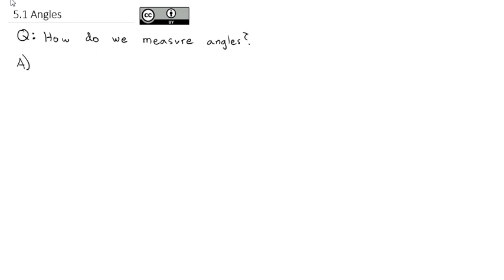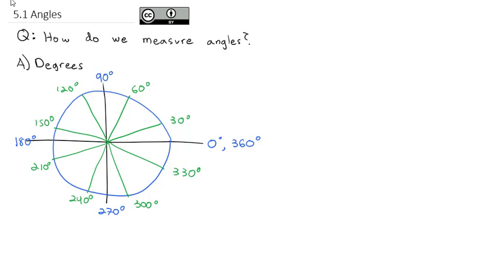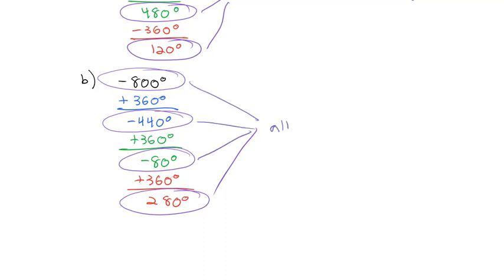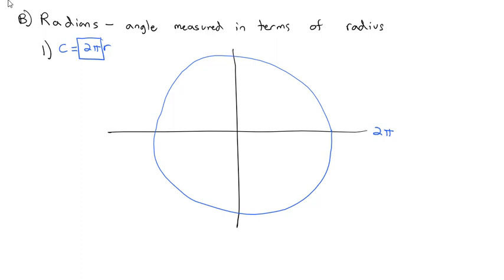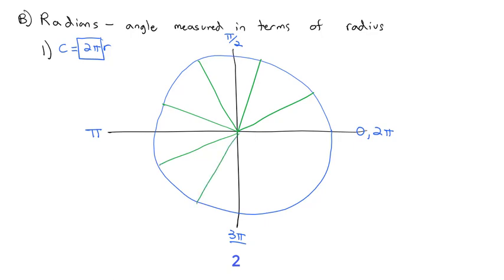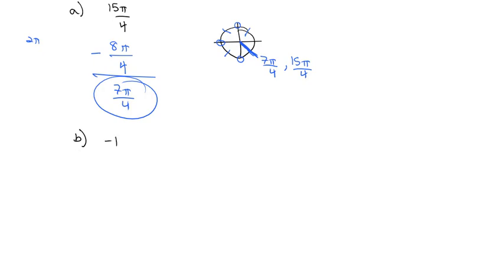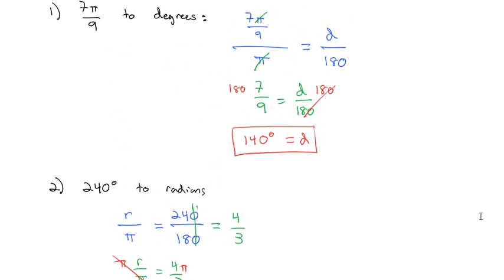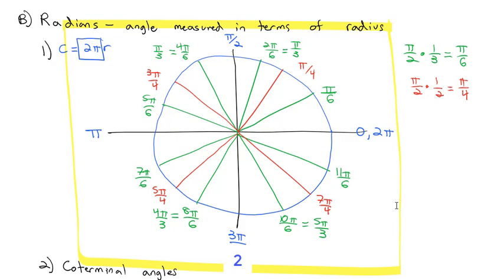5.1 Angles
Finding angles in degrees and radians. Finding coterminal angles and arc length with both degrees and radians. Converting between degrees and radians